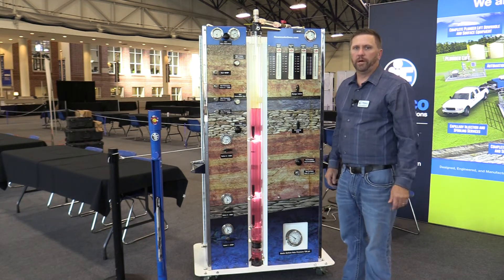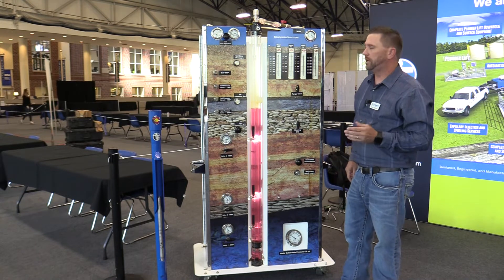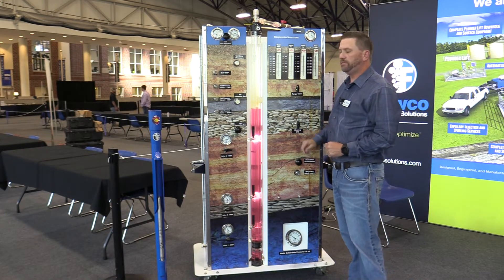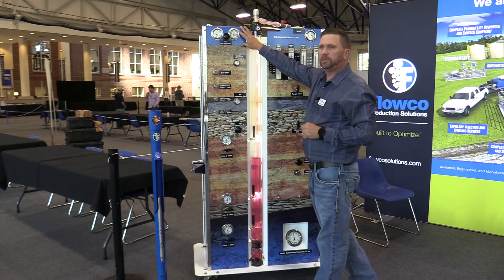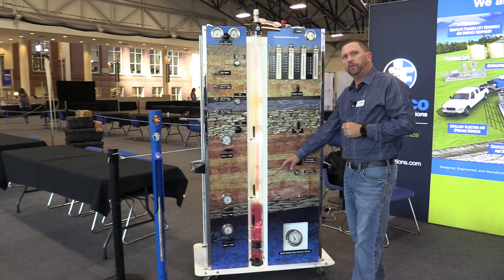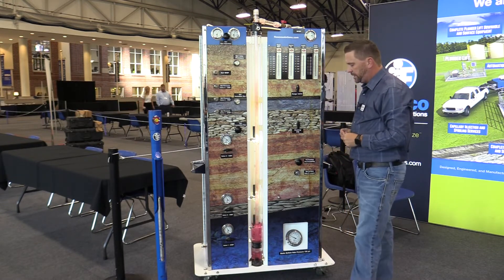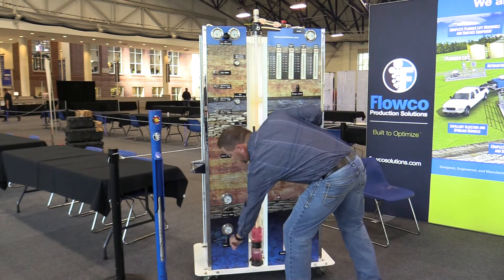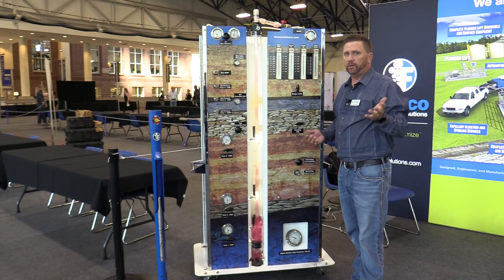How Plungers Work - Flowco Production Solutions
Plunger lift is typically used in high gas/liquid ratio (GLR) wells and is versatile enough to be used in lower GLR wells with recent advances in technology. As with other artificial lift methods, the purpose of plunger lift is to remove liquids from the wellbore so that the well can be produced at the lowest bottomhole pressure and maximum flowing potential. A plunger lift system relies on the gas/liquid ratio to lift liquids to the surface. There are many variations of plunger types based on well production and conditions.